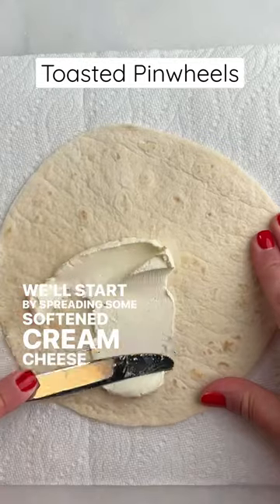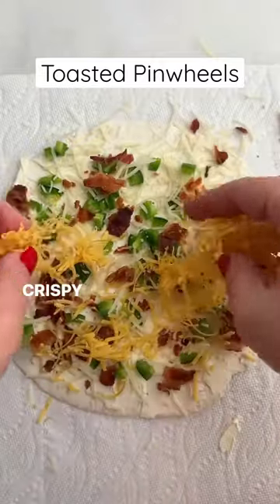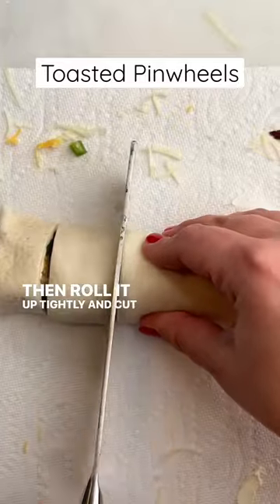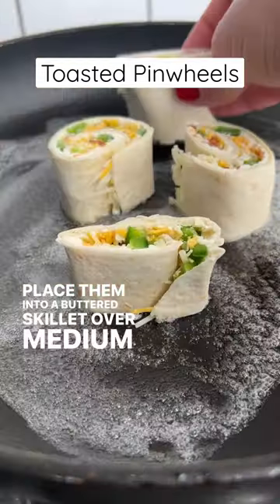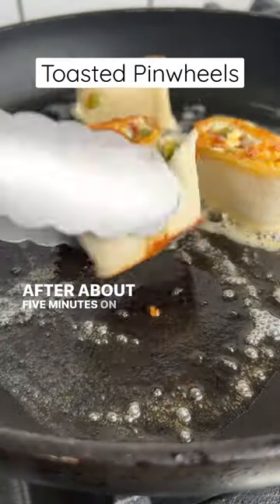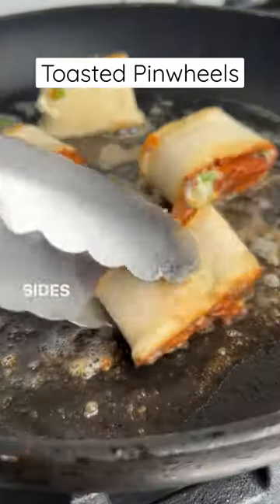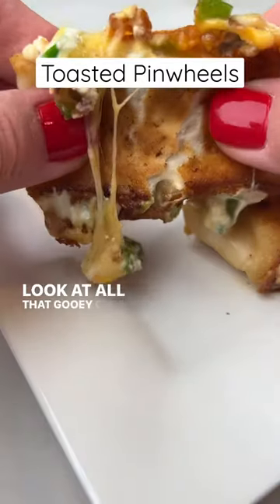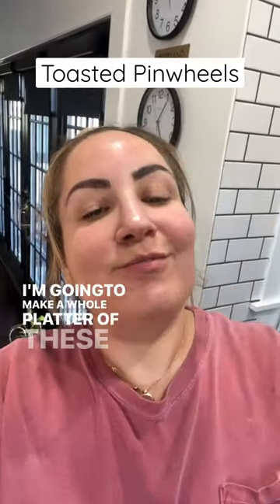Super bowl food! Jalapeño popper and bacon toasted pinwheels